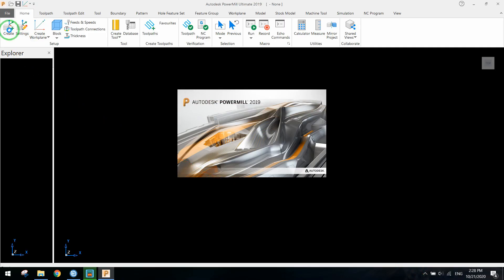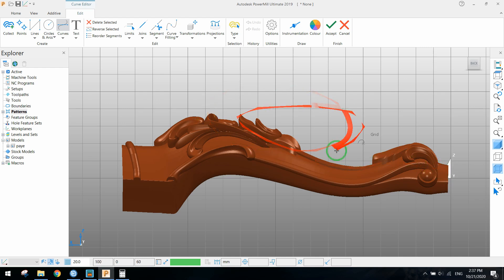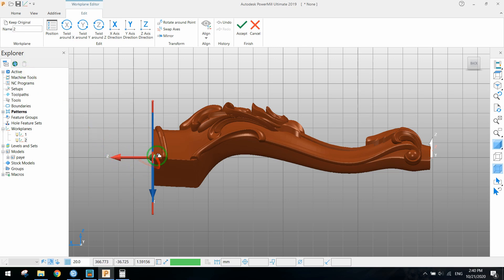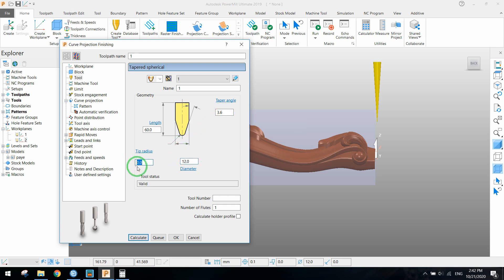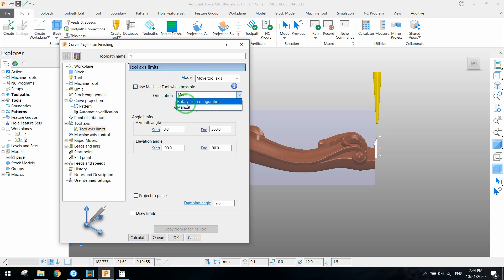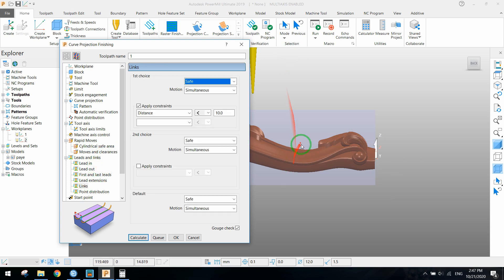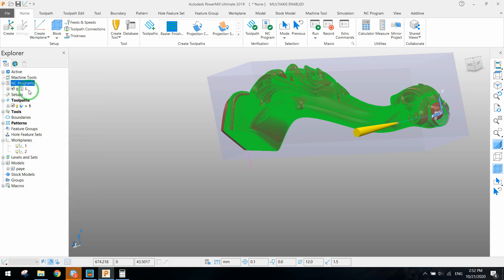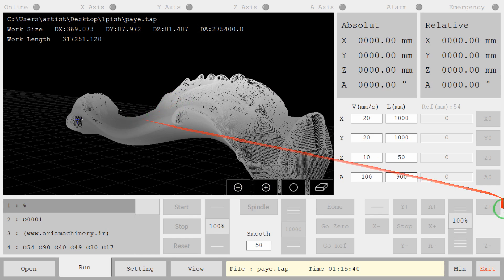4-Axis CNC Machining with PowerMill | 3D Toolpath Creation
Check out this cool vid where I create a 3D toolpath for a 4-axis CNC machine using PowerMill.